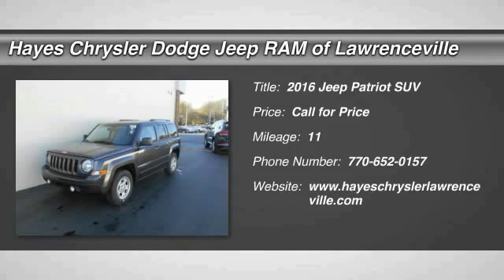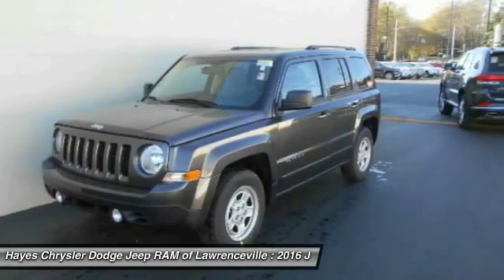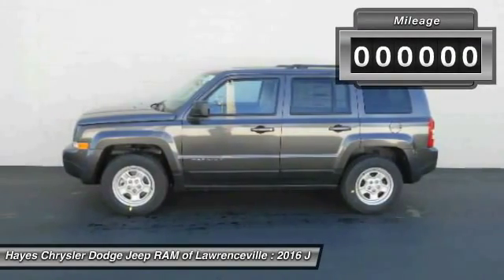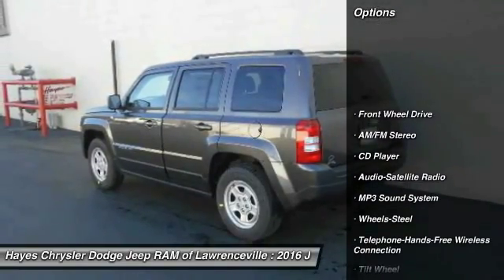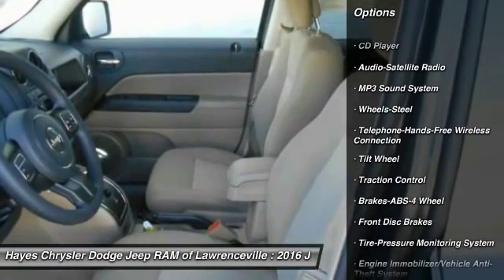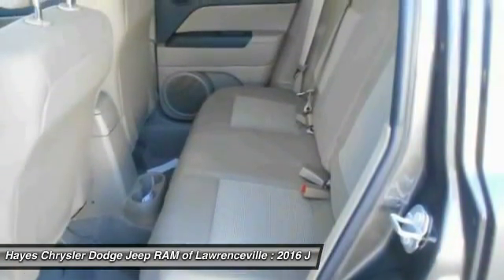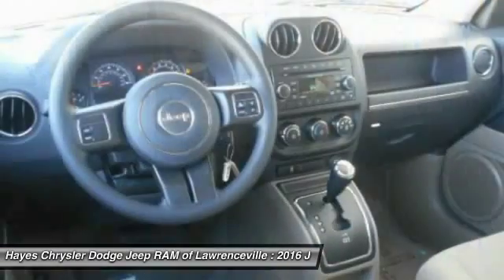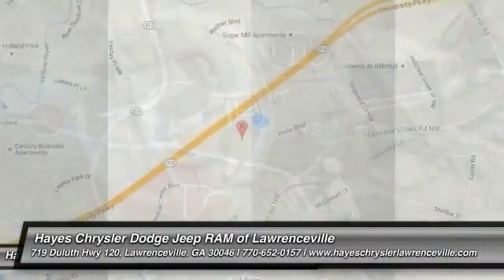2016 Jeep Patriot Lawrenceville GA L637112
2016 Jeep Patriot

Lt Pebble Beige/Dk Slate. ABS brakes, Electronic Stability Control, Low tire pressure warning, SIRIUS Satellite Radio, and Traction control. brbrThis outstanding-looking 2016 Jeep Patriot is the rare family vehicle you have been looking to get your hands on. As sophisticated as you. brbrGeorgia's Dealer Rater Dealer of the Year for 3 years in a row. 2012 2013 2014.  For Over 40 years and 3 generations our motto is and will always be Welcome to the Family***Hayes in Lawrenceville!